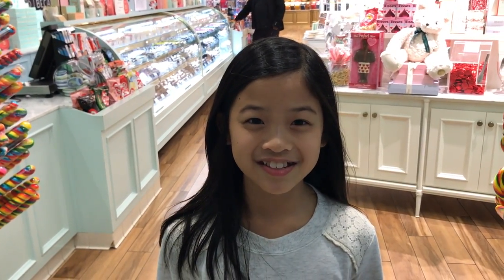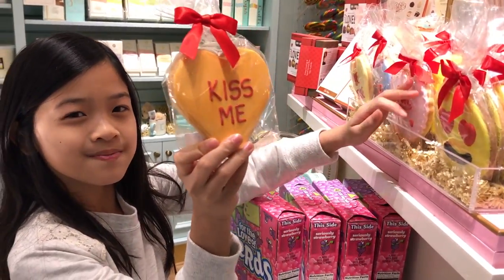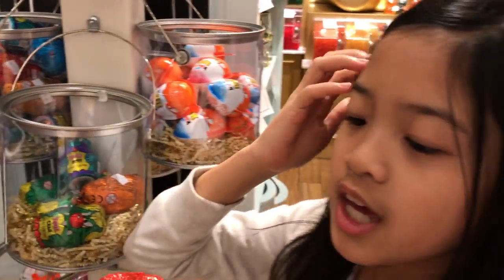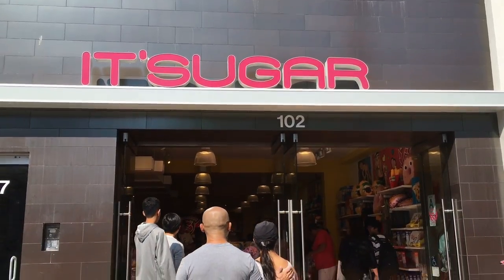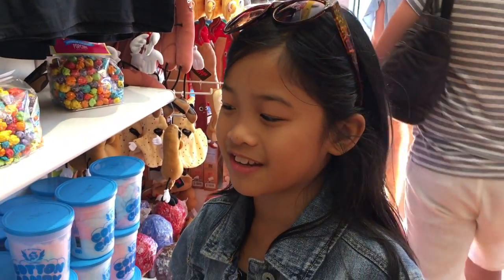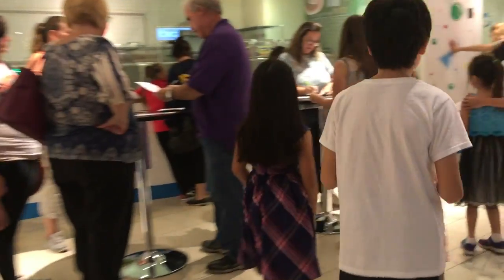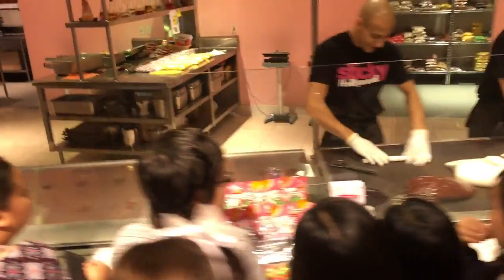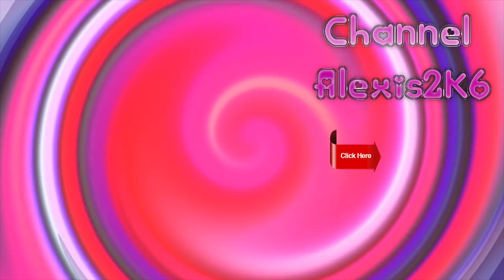Candy Shops in Los Angeles!! | Lollies & Sweets!| Travel Vlog | (Ep. 68)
On Today's Episode we explore fun Candy Stores in Los Angeles!
Who can resist having a sweet tooth when it comes to these candy shops!!

This episode is part of a series of Travel Blogs where we find different interesting places in Los Angeles.

VFX Backgrounds by:   "Amitai Angor AA VFX"